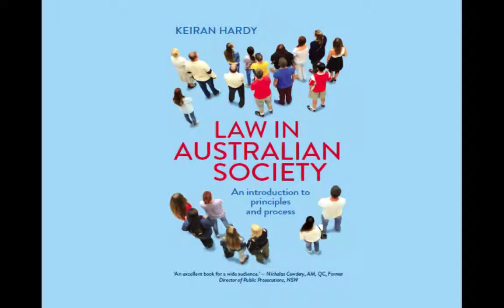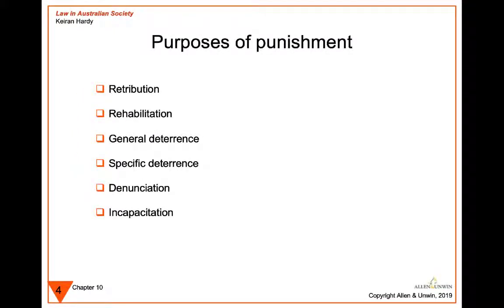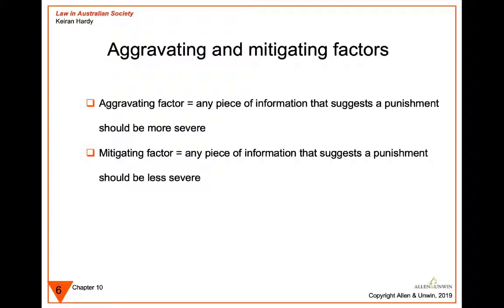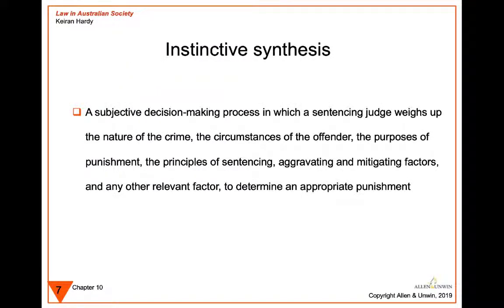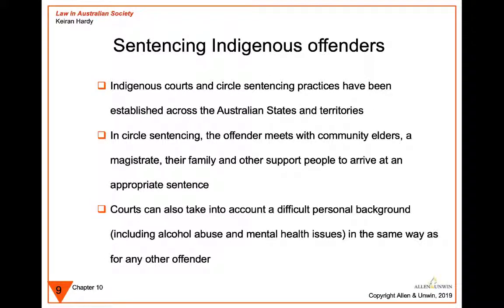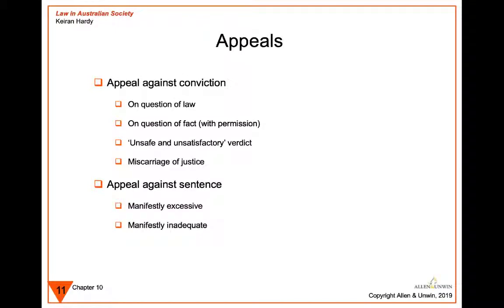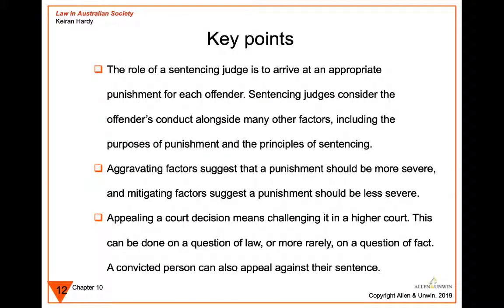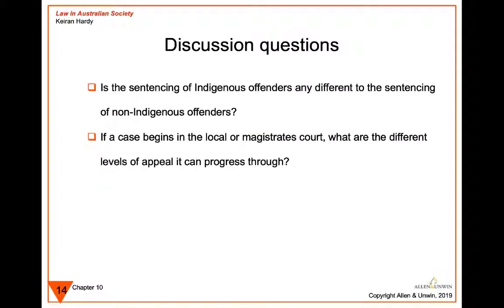Law in Australian Society Chapter 10. Sentencing & Punishment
Lecturer and student resources to accompany the introductory textbook Law in Australian Society: An introduction to principles and process by Keiran Hardy. Published by Allen & Unwin 2019.

Chapter 10. Sentencing & Punishment